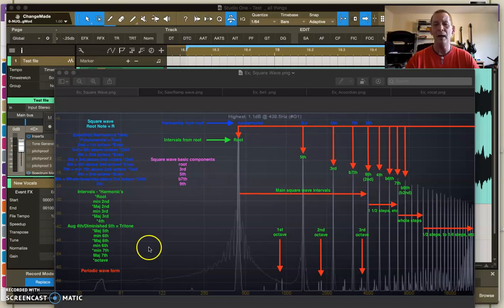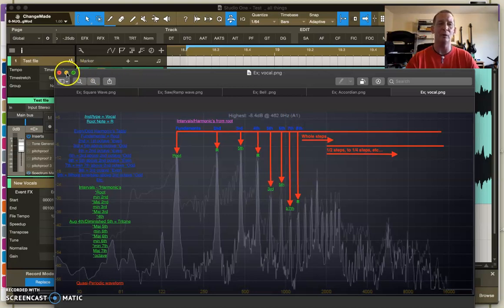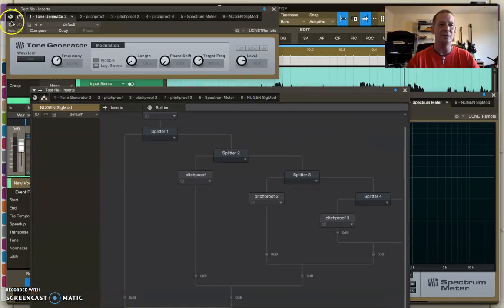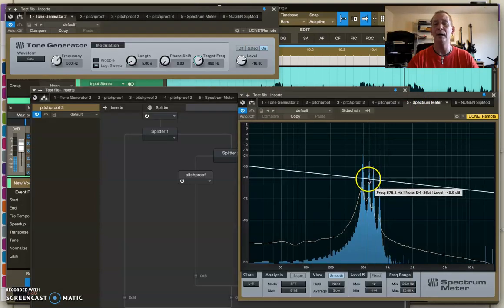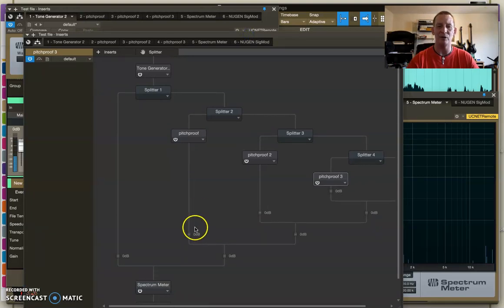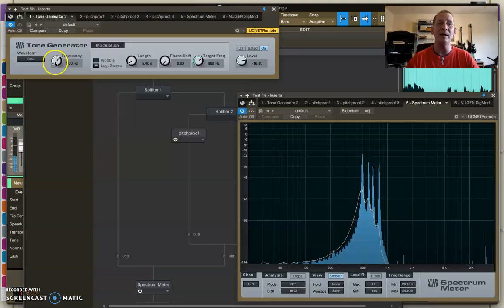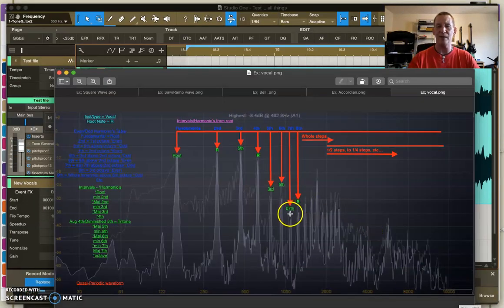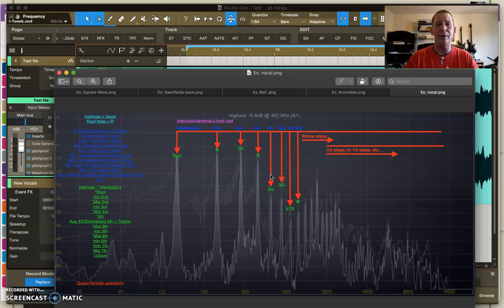Master Series 39; 1st Phase Processing 9; Sound Sculpting 5; Harmonizers to boost Frequency content